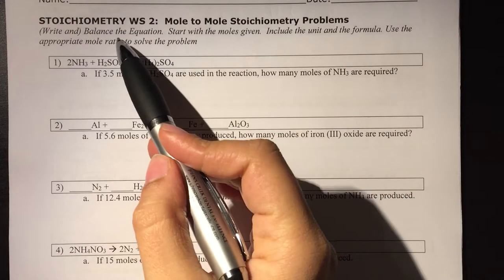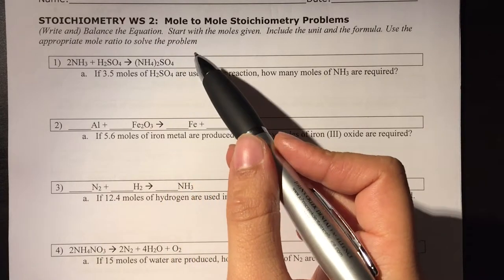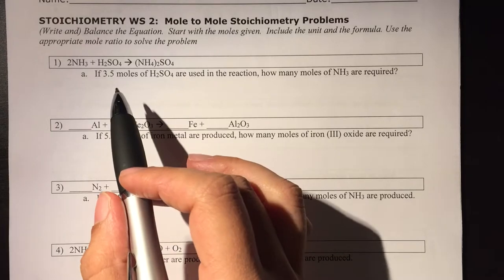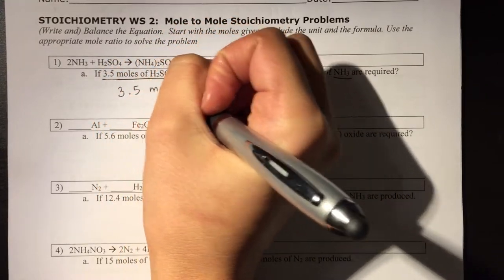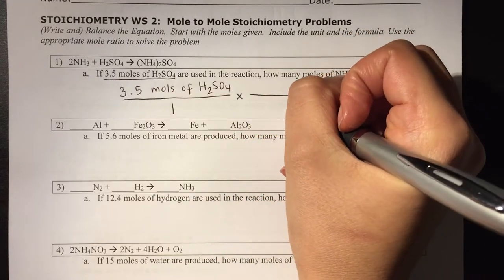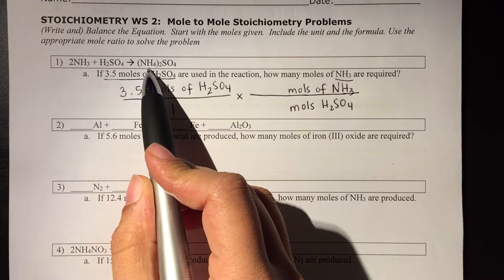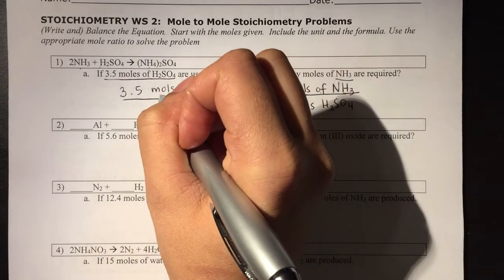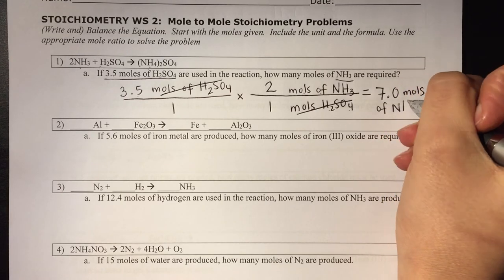Stoichiometry WS 2 Prob 1